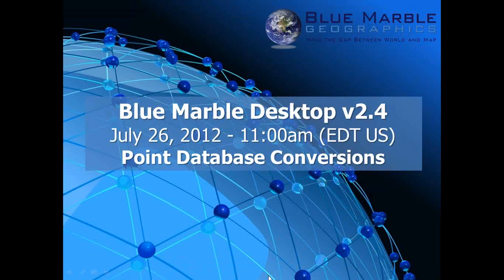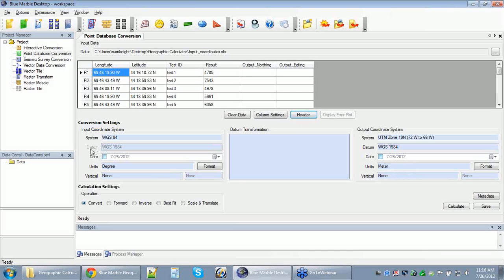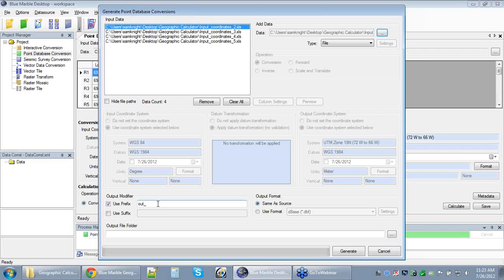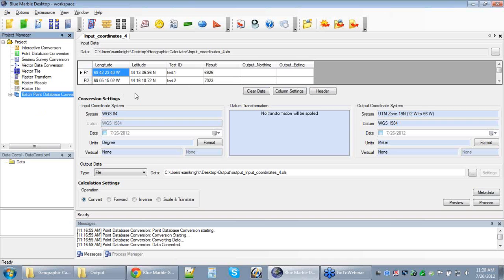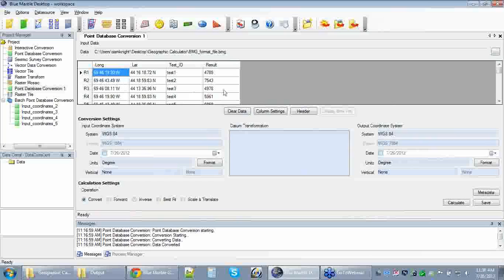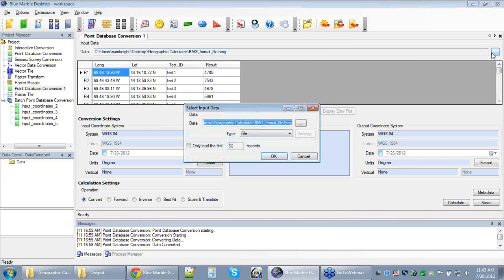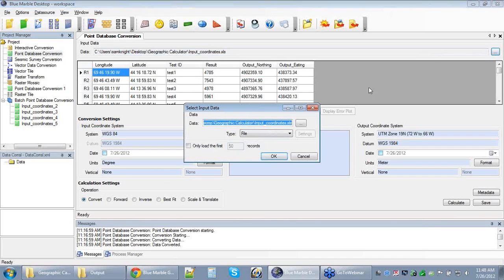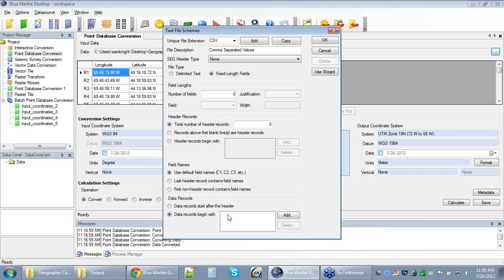Blue Marble Desktop - Point Database Conversions